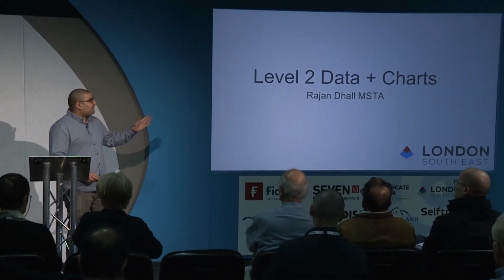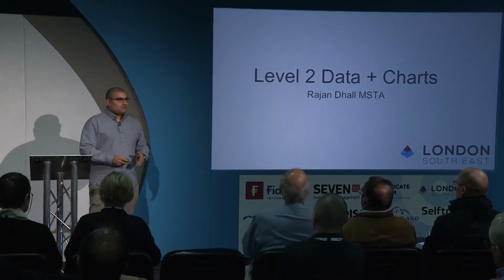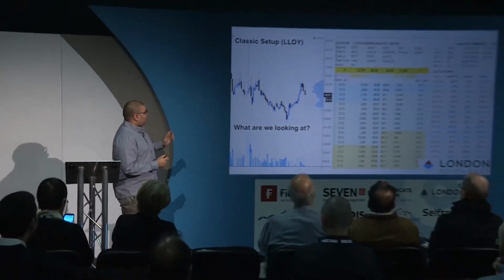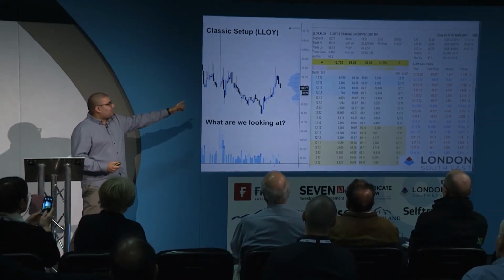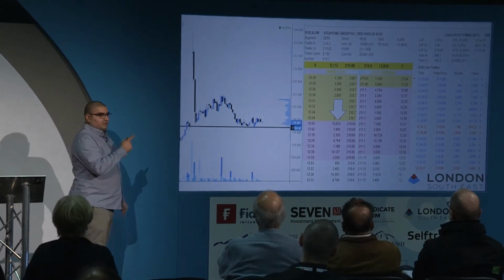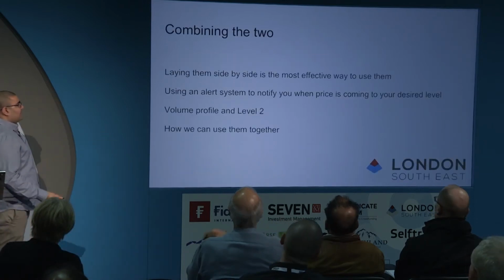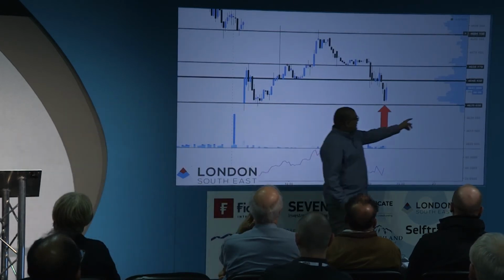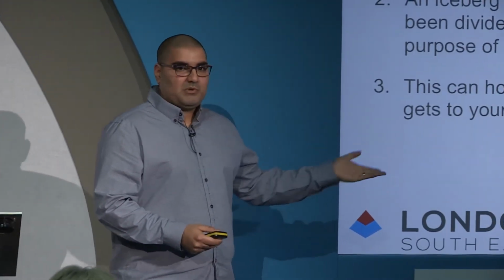London South East | Auditorium | Master Investor Show 2017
Presentation Title: Technical Seminar: Introduction to Level 2 / Charting

Rajan Dhall, Market Analyst at London South East, presents at Master Investor Show 2017. In his talk, Rajan gives an introduction to Level 2 market data and charts, and demonstrates how they can be best used together to trade.

Master Investor Show is the UK's largest event for private investors. The 15th anniversary event on 25 March 2017 in London featured keynote presentations from the UK's leading investment celebrities, 100 exhibiting companies covering all asset classes and services relevant to private investors, as well as over 40 corporate presentations.